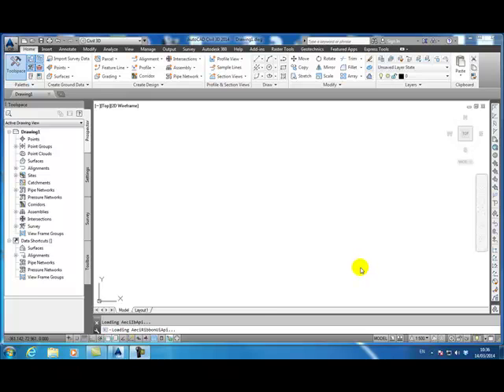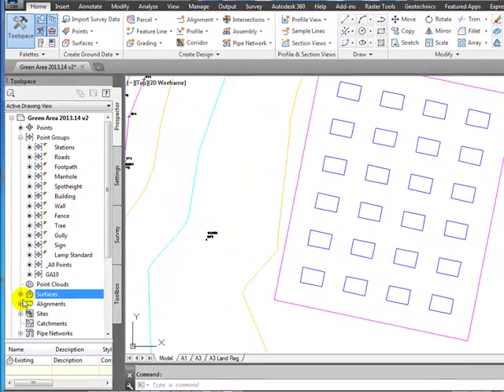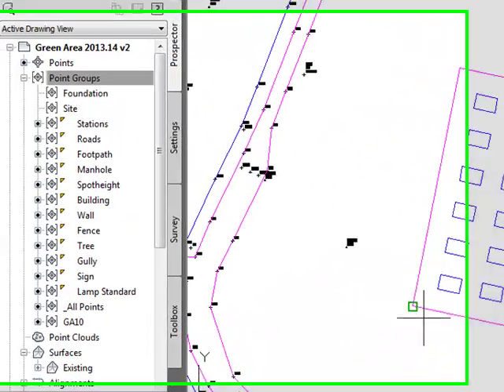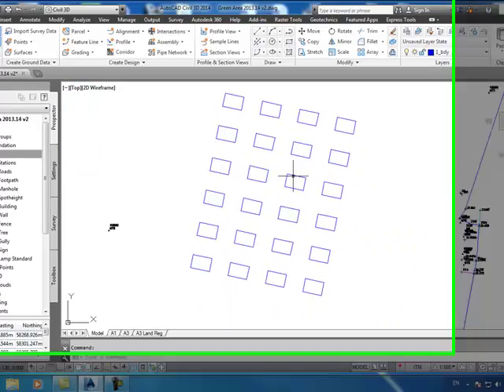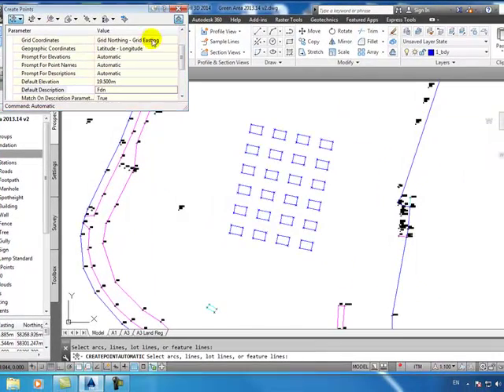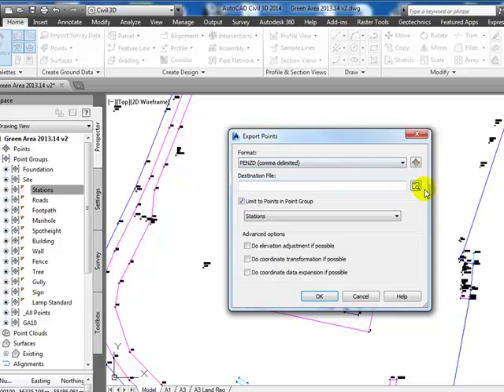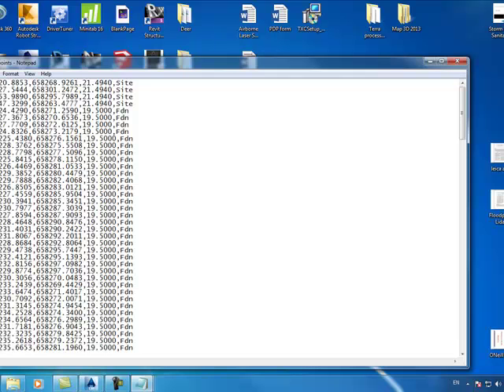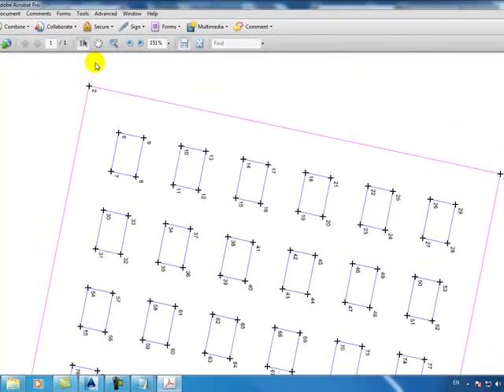Autodesk Civil 3D Extract Setout Coordinates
How To Insert a Building Plan and Extract Coordinate Info